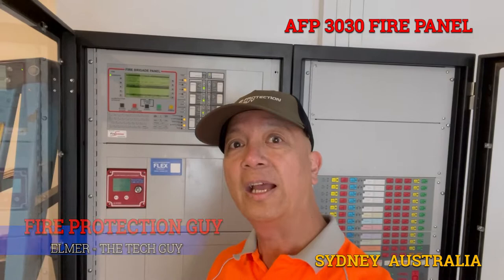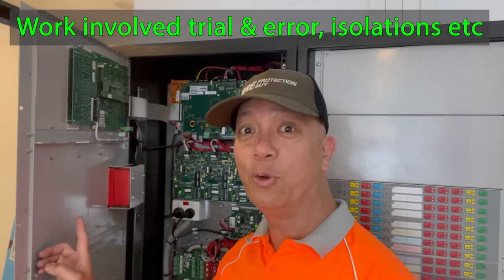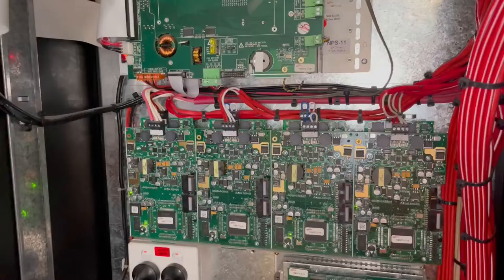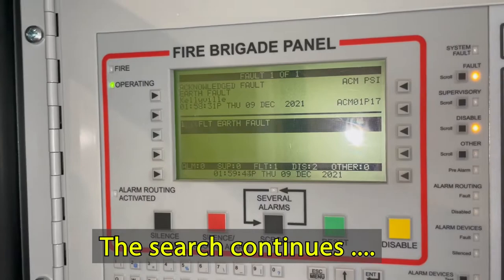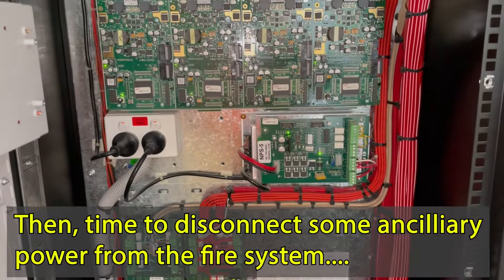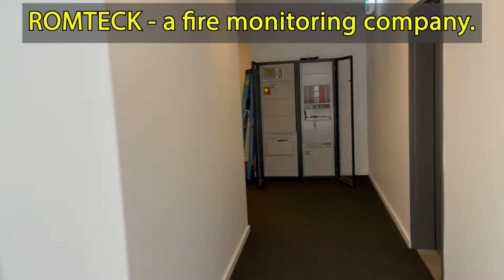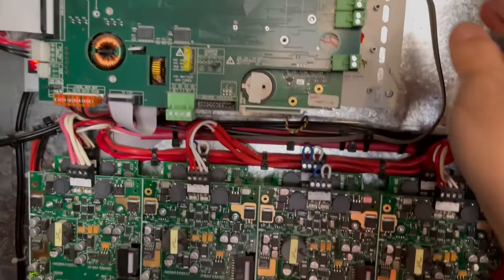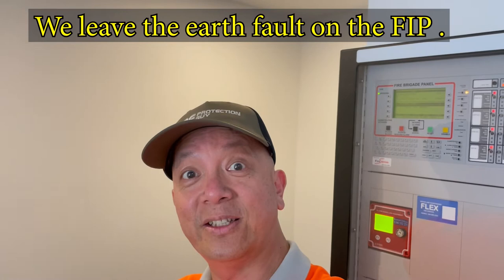FIRE ALARM SYSTEM - SOLVING EARTH FAULT Episode F110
I attended a service call. Fire system has an earth fault. There are ways to find the cause of  earth fault. Watch this video.